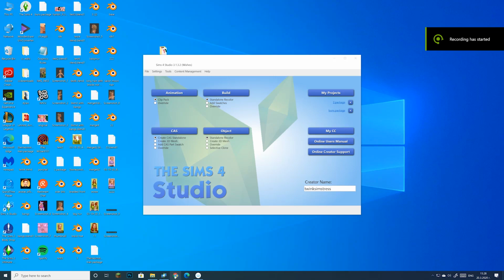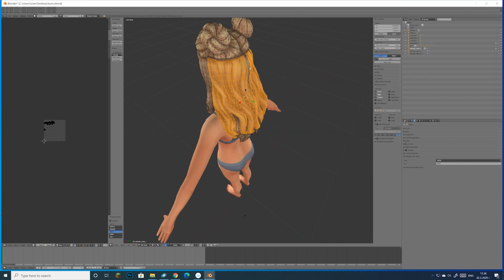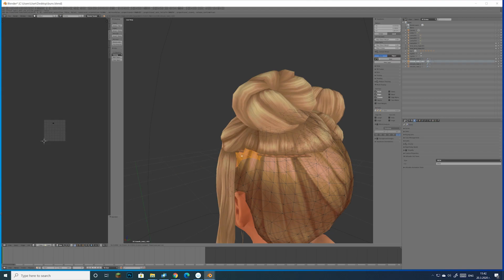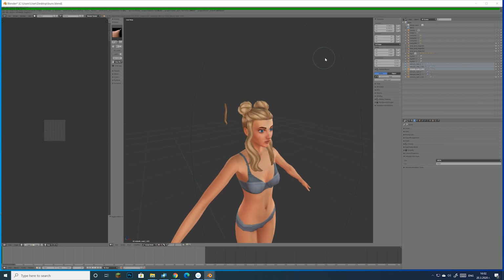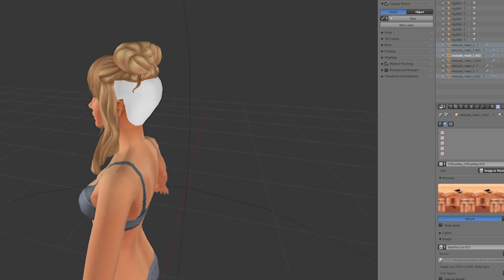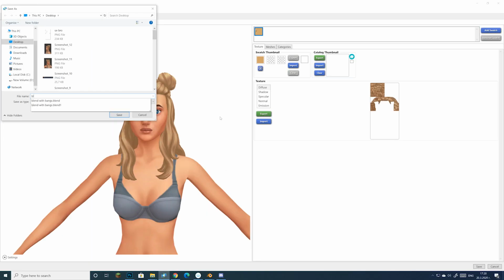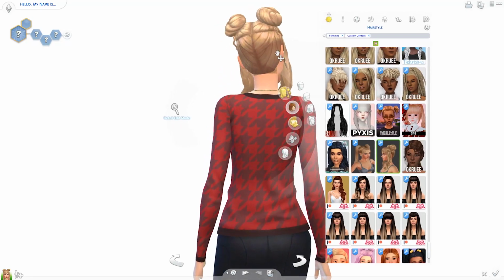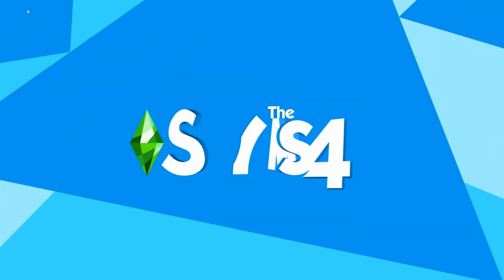How to mesh maxis match hair in the sims 4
If you guys have any questions leave me a message on my tumblr!
Alsoo you can download the hair i made in this video